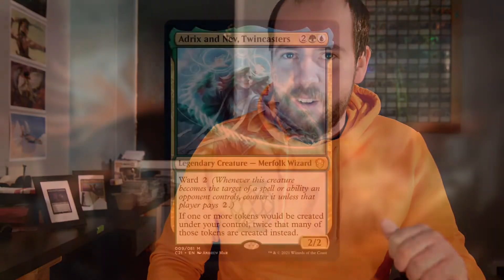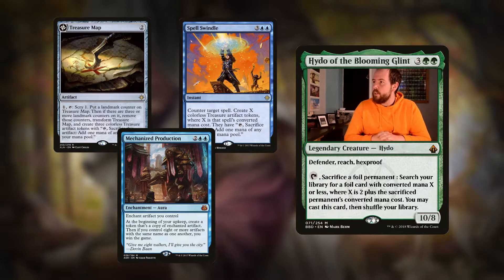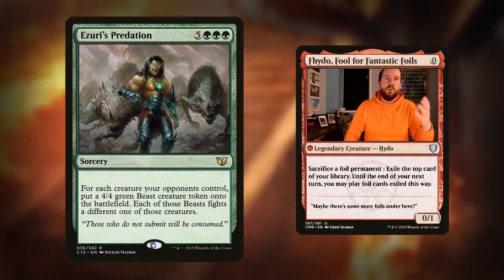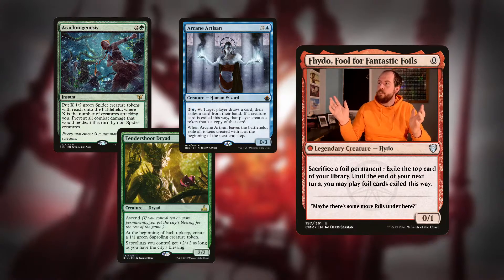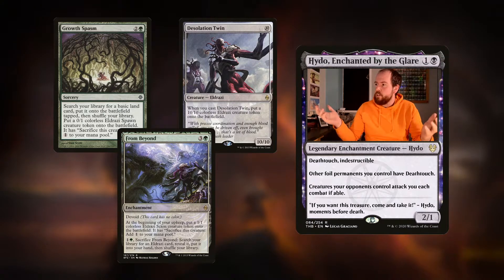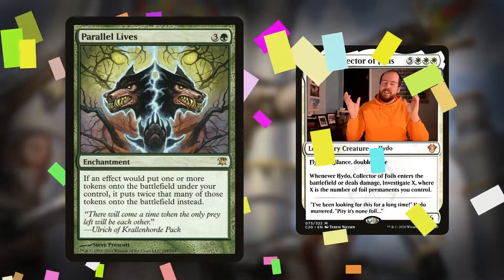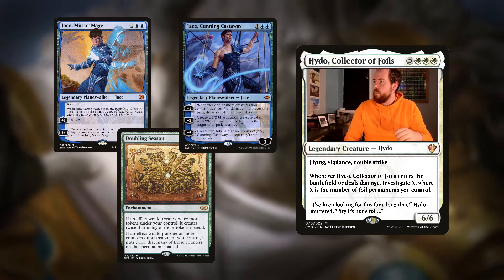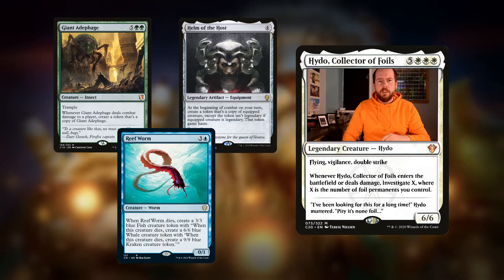Adrix and Nev, Twincasters! | Commander Top 5! | EDH | The Pantheon | Ep.30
Hello there and welcome to The Pantheon!

Two merfolk wizards who double things. Delicious!